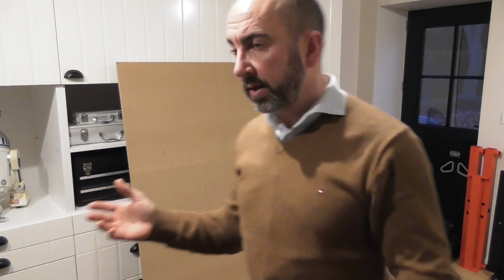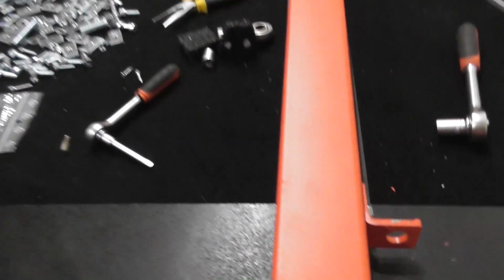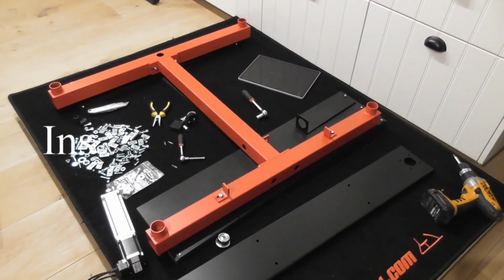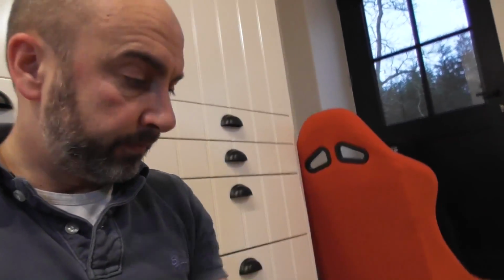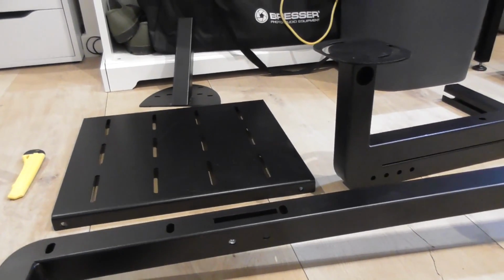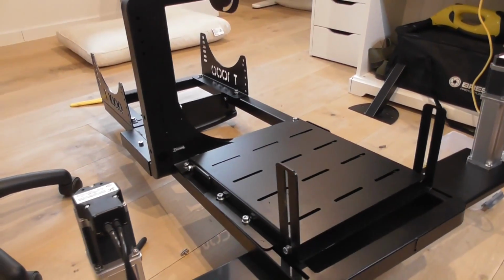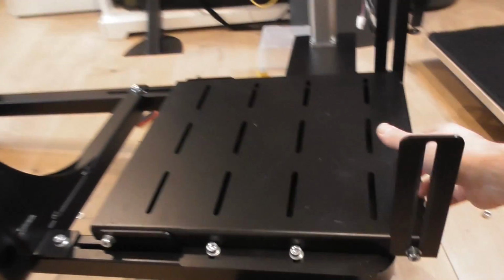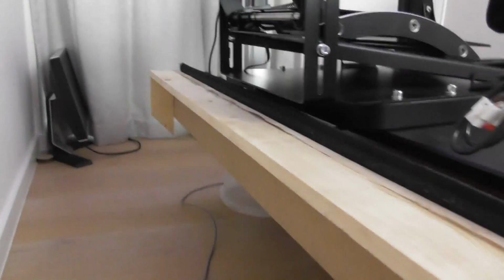prosimu T1000 3DOF build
A very long and boring video of me building my Prosimu 3DOF sim rig.
hope you like it and if it gets too boring press the forward button...lol